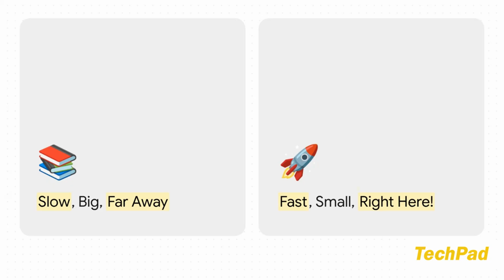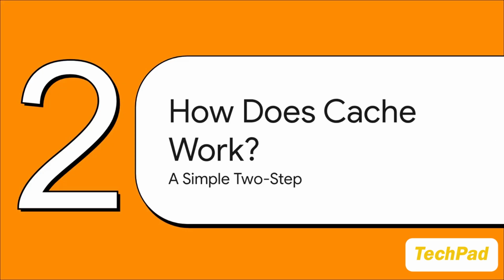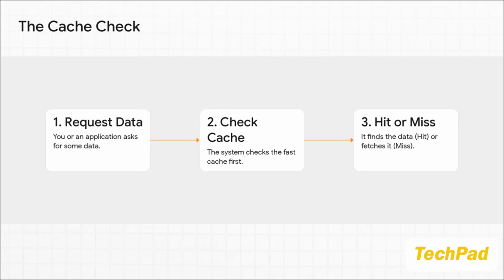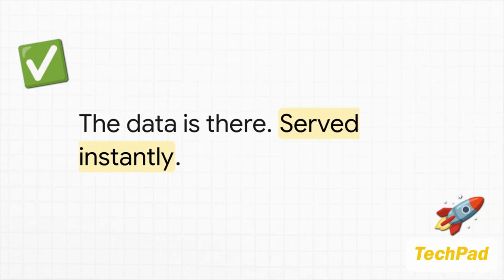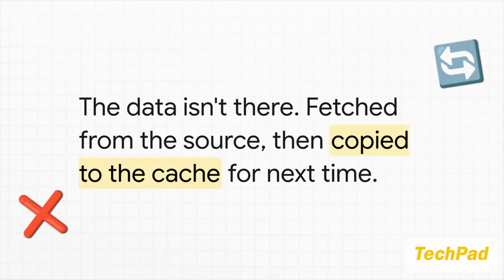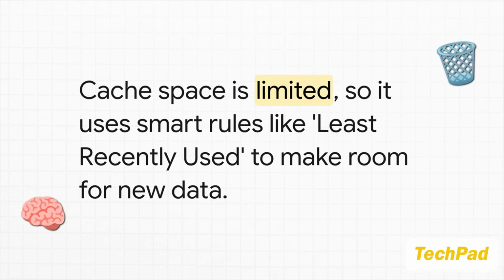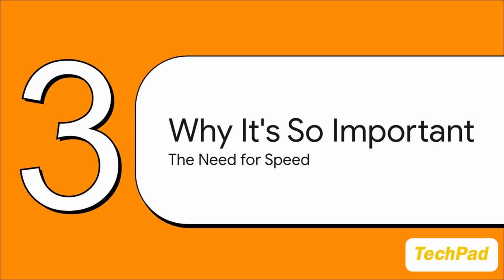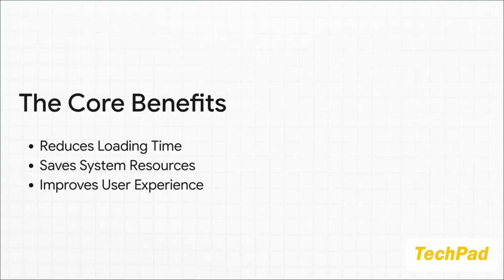Understanding Cache | Tech Explained in Easy Way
🧠 **What Is Cache?**

Imagine you're in a library. Every time you want a book, you have to go to the back room and find it on a massive shelf. Takes time, right?

Now imagine you have a small shelf right next to your desk with your favorite and most-used books. Way faster, way easier.

That little shelf? That’s your **cache**.

In tech terms, a cache is a small, fast storage area that keeps a copy of data you use often. So instead of fetching it from the main source — like a slow hard drive, a remote server, or even RAM — the system grabs it from the cache.

🔁 **How Does Cache Actually Work?**

Let’s walk through it:

1. **You ask for data** — say, a webpage, a file, or a database result.
2. The system first checks the cache.

   * If the data is there — that’s a *cache hit* — boom, it serves it instantly.
   * If it’s not there — a *cache miss* — it fetches it from the original source, then stores a copy in the cache for next time.
3. Since cache space is limited, it needs to make room. It removes older or less-used items using strategies like "Least Recently Used."

Pretty cool, right?

🎯 **Why Is Cache So Important?**

In one word: **speed**.

Here’s why it matters:

* It **reduces loading time** — apps open faster, websites load quicker, and your computer feels more responsive.
* It **saves resources** — fewer database calls, less server load, and less network traffic.
* It **improves user experience** — especially in real-time apps or high-traffic websites.

Without cache, every time you did *anything*, your device would have to start from scratch — and that would get old real fast.

✅ **Pros of Using Cache**

Let’s run through the main benefits:

* **Speed, speed, speed** — it’s all about faster access to data.
* **Reduced latency** — no waiting around for servers to respond.
* **Lower system load** — less work for databases and backends.
* **Better scalability** — especially useful when millions of users are hitting your app or site.

It’s like giving your system a superpower.

❌ **But What About the Downsides?**

Good question — cache isn’t perfect.

* **Stale data** — sometimes the cache shows old info if it’s not updated properly.
* **Cache misses** — the first time you access something, you still have to wait.
* **Extra complexity** — managing cache well takes planning.
* **Limited storage** — you can’t keep *everything* in cache, so it needs smart rules for what stays and what goes.
* And finally, **sync issues** — making sure the cache and the main data are always in agreement can be tricky.

So while cache is awesome, it's not magic — it needs to be used wisely.

🧾 **Real-World Examples**

You actually use cache every day, even if you don’t realize it:

* **Your browser** caches images and code from websites so pages load faster next time.
* **Your phone apps** cache data so they can work even when offline.
* **CDNs** — or content delivery networks — cache website content around the world so it loads fast no matter where you are.
* And deep inside your computer, **your CPU uses cache** to store instructions for lightning-fast processing.